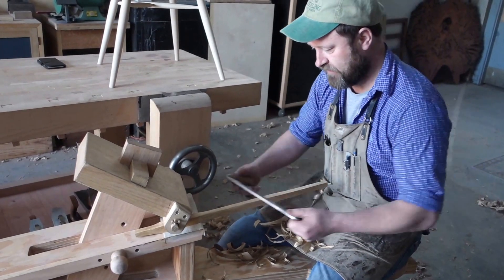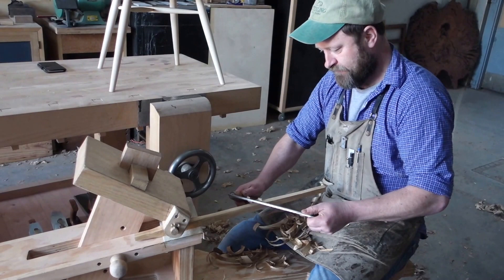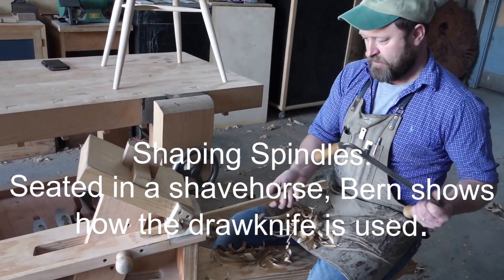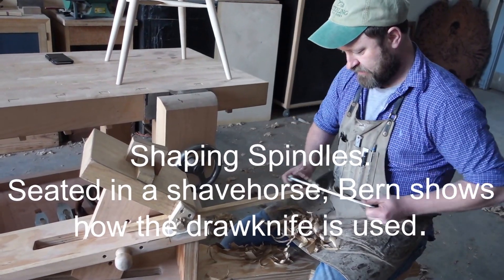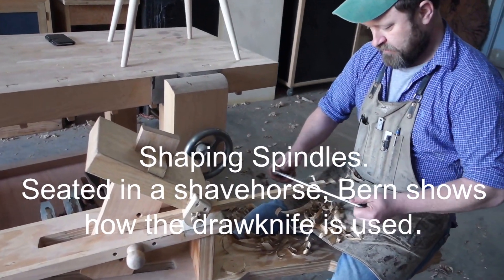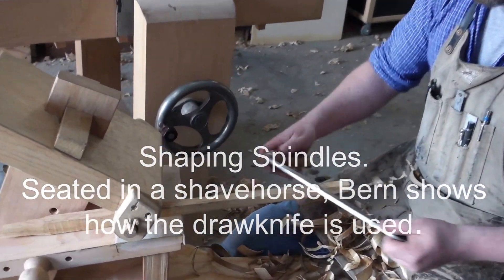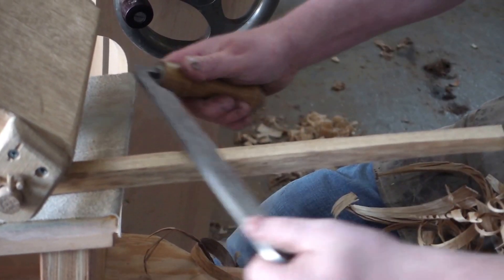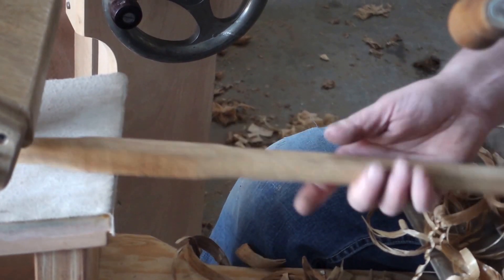The Windsor Workshop: Bern Chandley, Furniture Maker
Bern Chandley, a Melbourne bespoke furniture maker uses traditional chairmaking techniques to make his beautiful Windsor inspired chairs and settees. While visiting him in Melbourne last year for a story to be published in the March 2016 issue of Wood Review magazine we shot a few video clips of some of the processes he uses. for more info about the magazine.